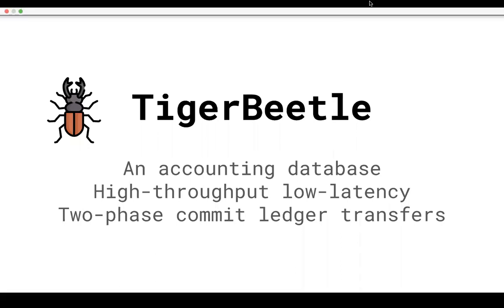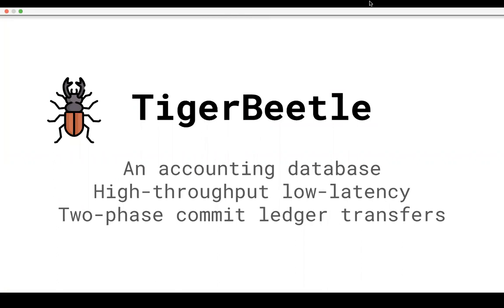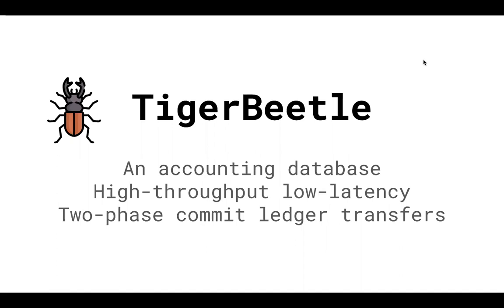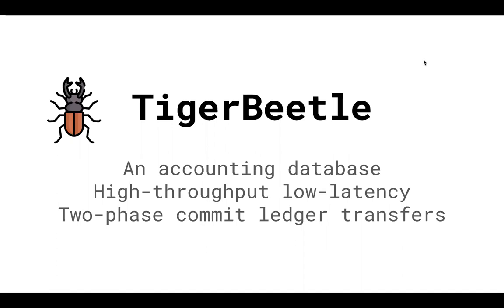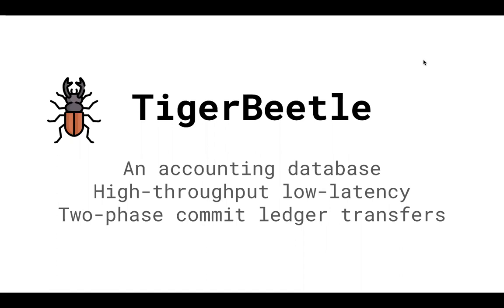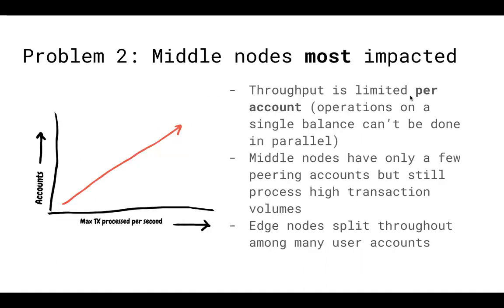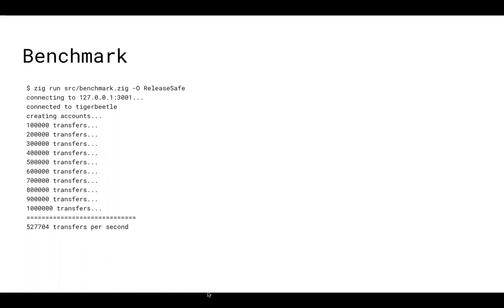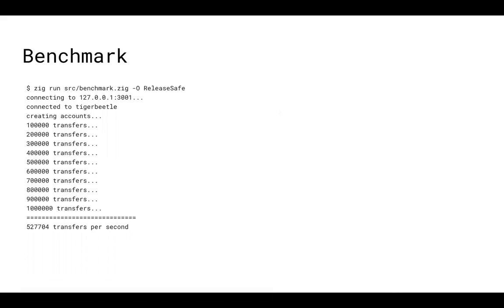Interledger Community Call - 25 November 2020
The recording from the 25 November community call discussing TigerBeetle.

TigerBeetle is a purpose-built accounting database written in Zig (See @ZigSHOWTIME for more).

The goal of TigerBeetle is to remove the need for applications that do financial accounting to implement custom solutions in their application code on top of generic databases or key-value stores.

TigerBeetle considers the latest research in both network and storage safety in its design to ensure a durable and safe database for ledger journals. It employs various techniques and the latest IO technology to provide unprecedented performance all while focusing on a delightful developer and operator experience.